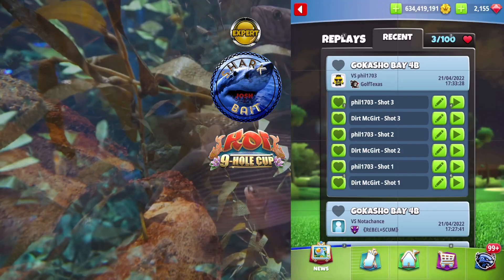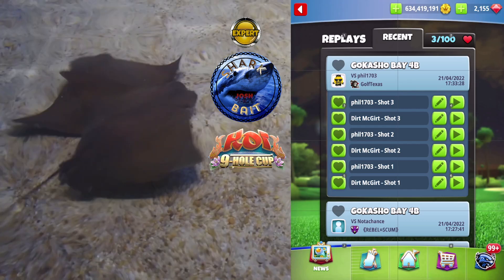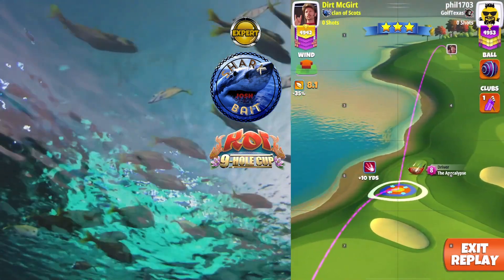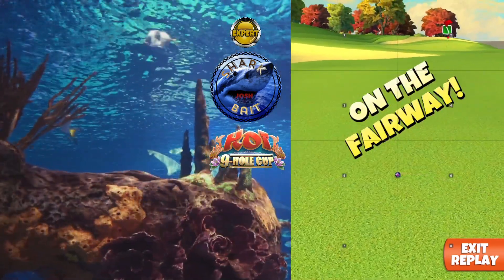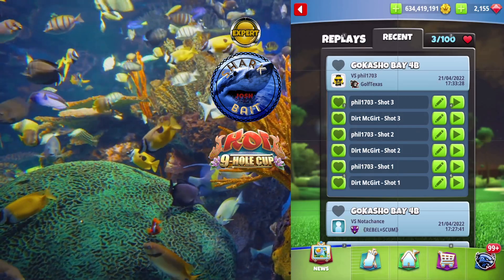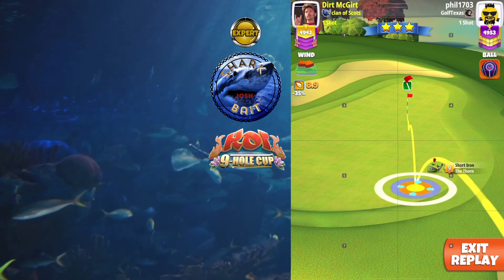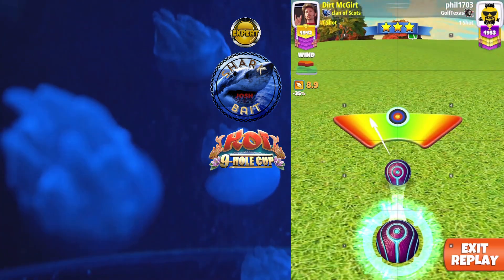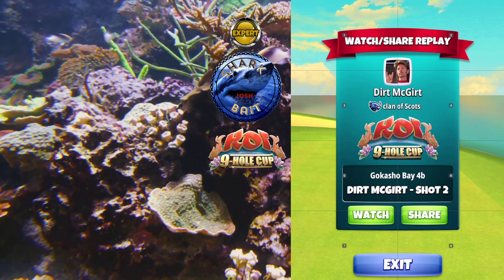Golf Clash Expert Hole 8 Koi 9-Hole Cup